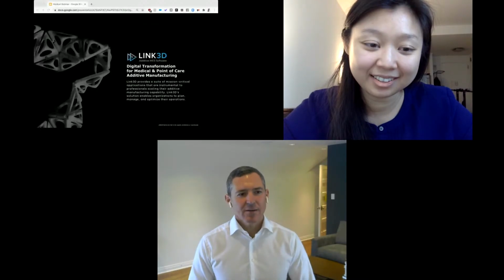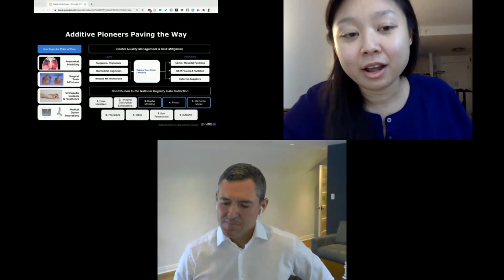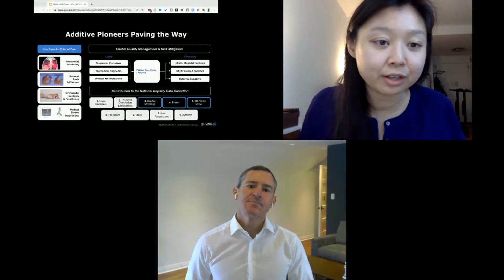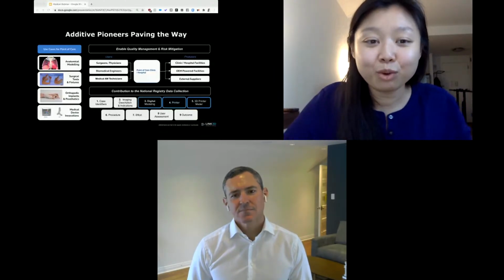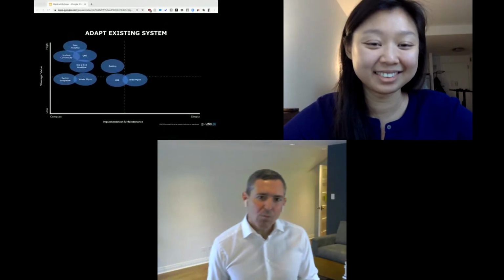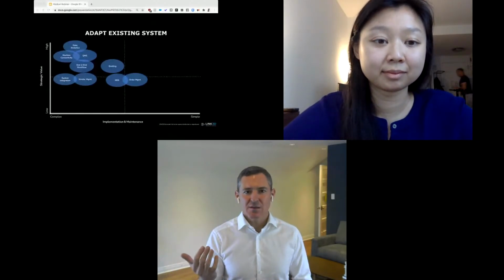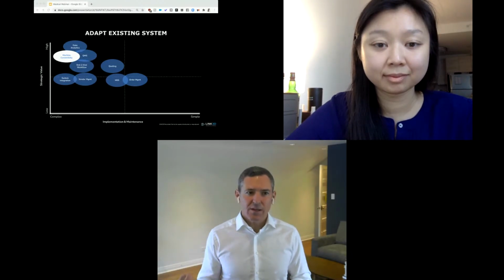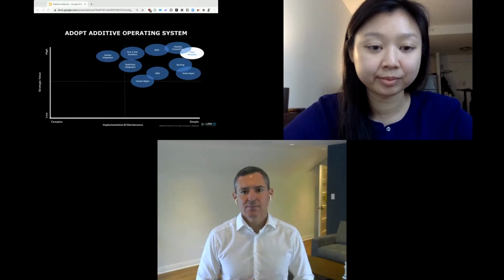Webinar + Panel: Digital Transformation for Medical Device & Point of Care Additive Manufacturing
With over hundreds of hospitals and medical device OEMs invested in additive manufacturing to improve patient care, it’s no doubt why they’ve turned to digital manufacturing solutions to help scale their initiatives. Increasing number of physicians and application engineers are developing patient-specific parts, surgical tools, anatomical models for surgical training, and orthopedic implants to improve healthcare.

We look forward to sharing our findings, but also bringing industry experts from Mayo Clinic, VisionAir 3D and EOS to share their point of view on how digitalization can help organizations scale their AM operations.

Date: Tuesday, December 15th
12:15 - 12:30 pm EST - Point of Care & Medical Device Digital Transformation Webinar
Janet Kar, SVP Digital Transformation, Link3D
Mark Seaton, EVP of Global Sales & Marketing, Link3D

12:30 - 1:15 pm EST - Interactive Fireside Chat with Link3D & Mayo Clinic, VisionAir 3D & EOS
Jonathan M. Morris, M.D. Radiologist, Mayo Clinic
Amy Alexander, Senior Biomedical Engineer, Mayo Clinic - Department of Radiology's Anatomic Modeling Lab
Keith Grafmeyer - Director Of Product Development, VisionAir
Laura Gilmour, Global Medical Business Development Manager, EOS North America
1:15 - 1:30 pm EST -- Virtual Networking - Join us to connect with the industry leaders and delegates within the webinar event